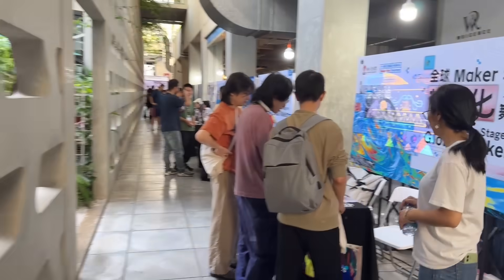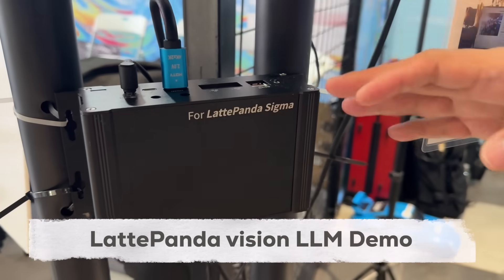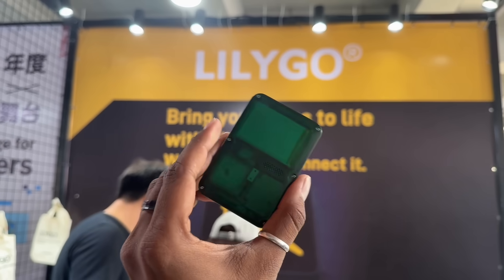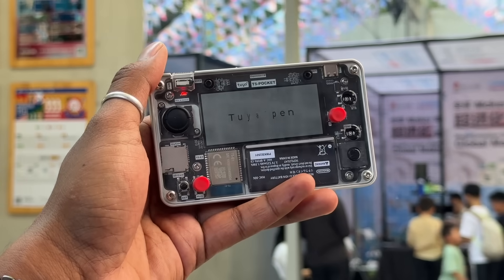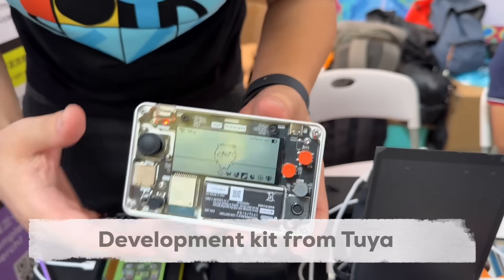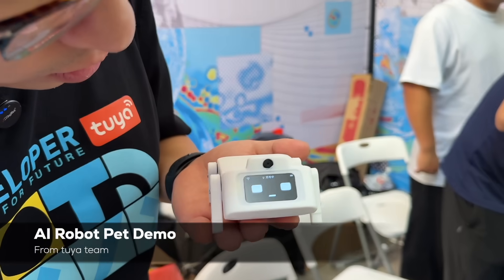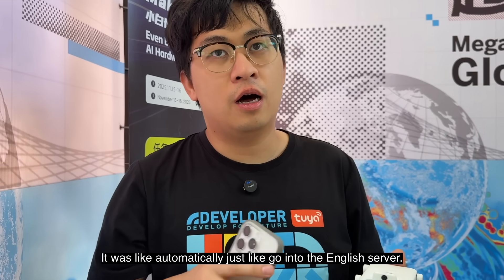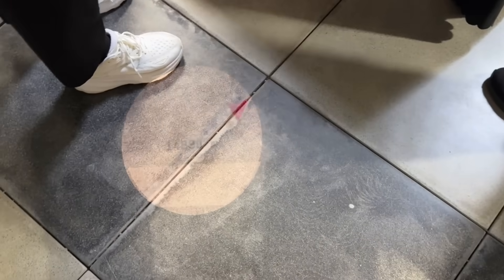CRAZYY Innovative Projects at Maker Faire Shenzhen 2025 | Day 2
Day 2 of Maker Faire Shenzhen 2025 was even more mind-blowing than Day 1!
This time, I dedicated the entire day to exploring only the stalls — diving deep into community projects, new hardware releases, AI demos, maker builds, and some of the most unique ideas I’ve ever seen.

If you love electronics, AI projects, IoT development, ESP32 boards, robotics, maker innovations, or embedded systems, this video is a goldmine for you.

Let’s explore the best of Day 2 👇
🛠️ Highlights from Day 2 — Maker Faire Shenzhen 2025
🔵 DFRobot Booth
🟣 LilyGO Booth
🟠 Tuya Open AI Cloud Platform
🟢 Maker Projects Guided by Lily (Seeed Studio)
   1️⃣ Navigation Torch (Doraemon-style!)
   2️⃣ Camera Without Lens (Grand Prize Winner – M5Stack Global Innovation Contest)
   3️⃣ AI VJ Machine

🎬 Wrapping Up Day 2
And with that, Day 2 — and my entire Maker Faire Shenzhen 2025 journey — comes to an end.
The diversity of ideas, the energy of the maker community, and the futuristic hardware showcased here is just unbelievable.

👨🏻‍💻 Important Links 👨🏻‍💻

⏱ Time Stamps ⏱

Intro 00:00
DFRobot Booth  00:39
LattePanda Vision  LLM demo  01:25
LilyGO Booth 01:45
Tuya Booth  02:41
Tuya Open 03:10
AI Robot Pet demo-05:27
Michibiki light Project-07:09
Past Camer Project  07:44
VRCH Agentic VJ Project 09:19
Group picture  10:47
Outro 11:03